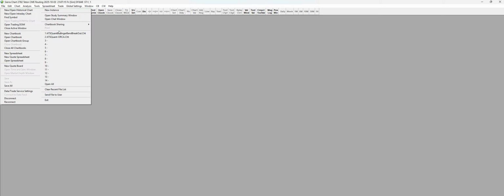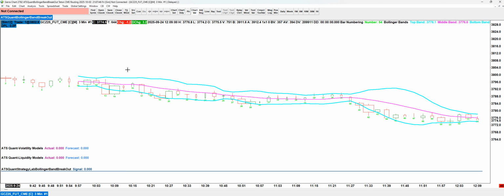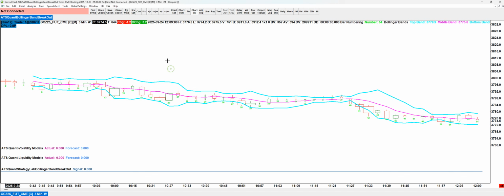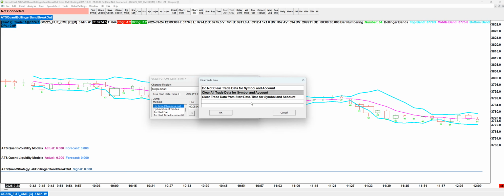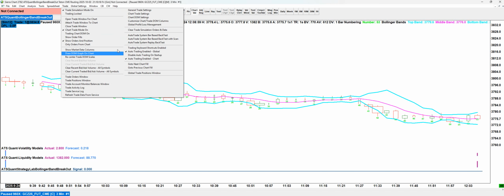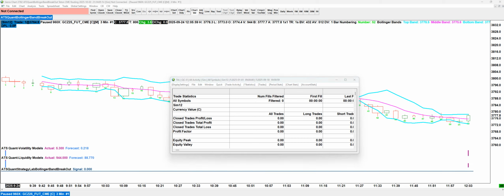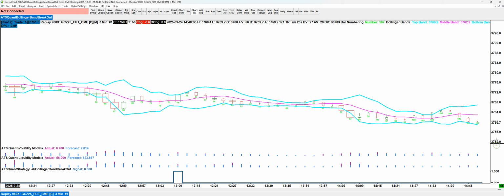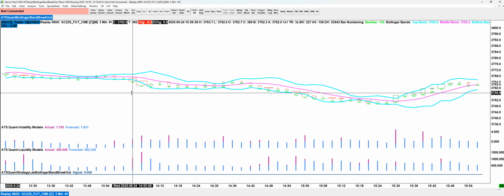Foundations Demo: Bollinger Band BreakOut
In this video we provide a demonstration of the Bollinger Band BreakOut Foundation.

Foundations are one component of the Strategy Lab. They are trading ideas that are already coded, so you don't have to. These ideas are wrapped in our risk and trade management system which is powered by our proprietary quantitative and machine learning models.

Foundations allow you to quickly begin automated trading as you're able to focus solely on finding the settings that meet your trading requirements.